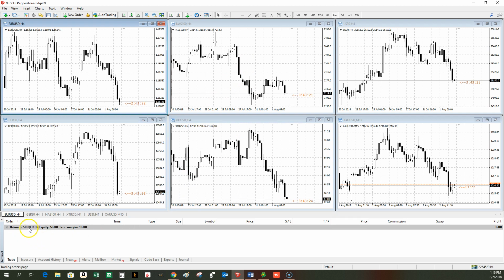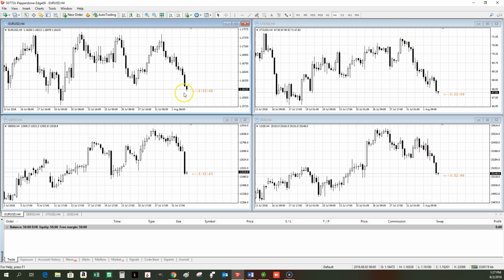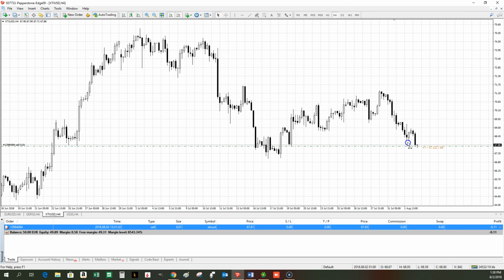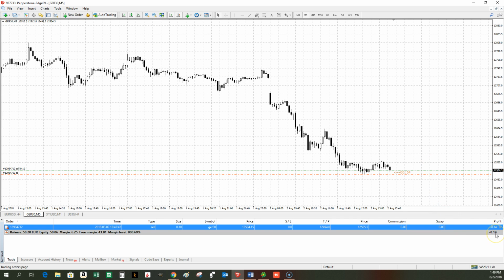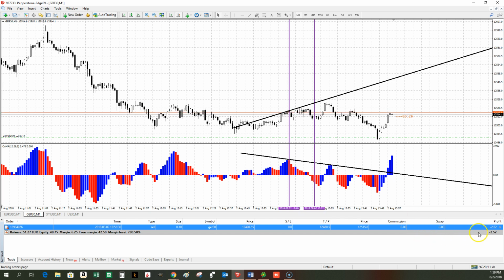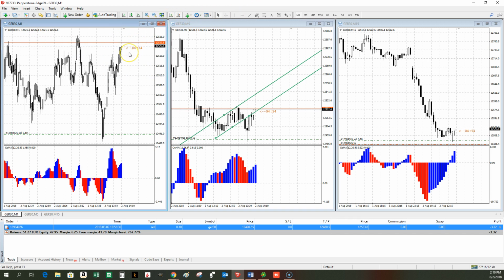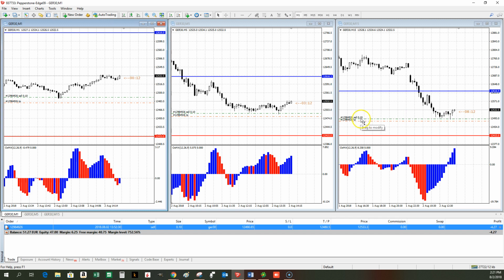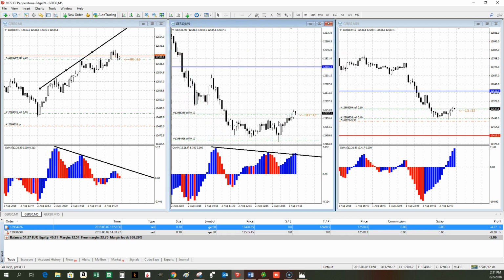Average Down Strategy on Pepperstone MT4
Join me at the Australias Fastest Growing CFD Broker PEPPERSTONE!
Key Features of a Pepperstone Trading Account:
 Raw Interbank Spreads from 0.0 pips
 Choose from 11 leading Online Forex Trading Platforms
 Access 77 Trading instruments including FX, metals, oil and indices
 Australian Securities and Investment Commission (ASIC) regulated firm
 Dark Pool Liquidity from 20+ Banks
 Simple and fast methods of deposits and withdrawals
Low Transaction Charges:
 77 trading instruments with institutional grade pricing
 Ability to trade micro lots on currencies, metals and oil.
 11 Major Index CFDs from 0.1 pip spread and $1 per point.
 All trading styles welcome including all EAs and full hedging
Funding Methods:
 Bank Wire, Credit/Debit cards, Skrill, Local Bank Deposit, Neteller, Bpay, Union Pay and more
 Start from as little as $200 AUD account size
 Account currencies in AUD, USD, EUR, CAD, GBP, CHF, JPY, NZD, CAD, SGD and HKD
Trade Safely with Pepperstone:
 Licensed and regulated by ASIC.
 Segregated client trust accounts with AA Rated banks
 Professional indemnity insurance with Lloyds of London
 Over 5+ years experience with a multi-award winning provider
 Negative Balance protection^, automated Risk Management System
 Offices in Melbourne, Dallas, Shanghai, Bangkok and London
Support:
 24 hour live chat facility, emails and telephone support
 Full self-service Secure Client Area for managing your account
 Real time news feeds as well as education and market commentary
 Regular webinars and trading education lessons
 Absolute commitment to customer satisfaction
Execution Policy
Pepperstone incorporates trade execution, with pricing from 22 banks and liquidity providers and 100% automated execution. Pepperstone has a commitment to absolutely No Dealing Desk intervention on any of our trading instruments. Trade execution is from as low as 50ms of latency (0.05 of a second) and settled immediately. That means no delays, no rejects and no requotes.*

*No dealing desk brokers work directly with multiple liquidity providers and orders are filled automatically, eliminating broker intervention.
**Losses may exceed your deposit amount. The Pepperstone MT4 and cTrader platforms have a built-in automatic stop-out system, however this does not guarantee the balance will not go into negative; trade execution depends on market liquidity and pricing.

Pepperstone cannot accept traders from the following countries: United States of America, New Zealand, Burma, Canada, Côte d'Ivoire, Democratic People's Republic of North Korea, Democratic Republic of Congo, Eritrea, Former Federal Republic of Yugoslavia, Iran, Iraq, Lebanon, Liberia, Libya, Somalia, Sudan, Syria, and Zimbabwe.